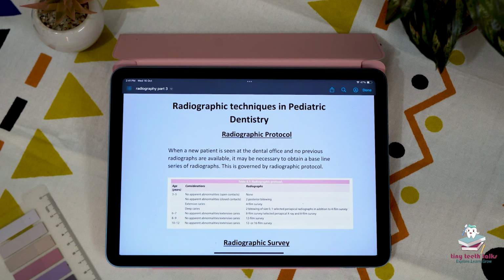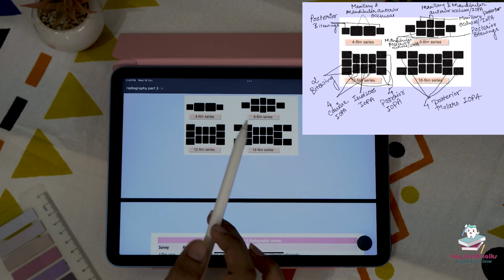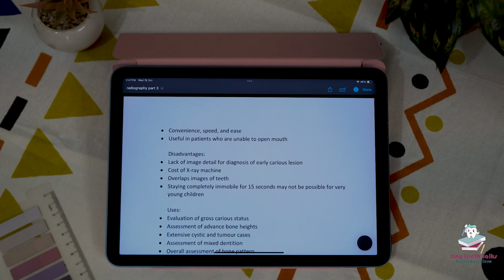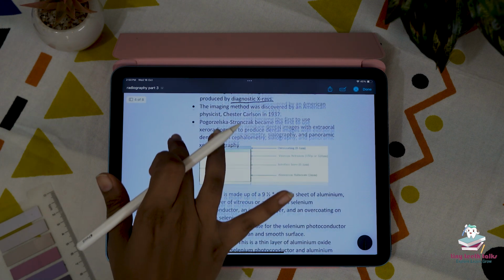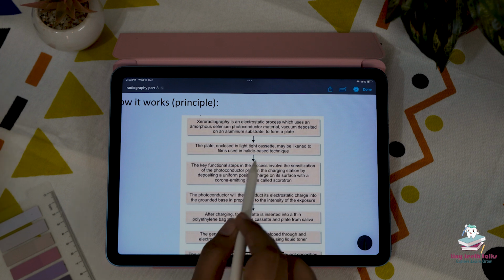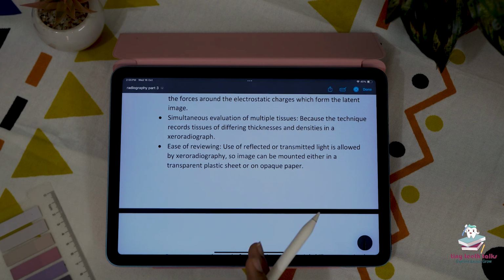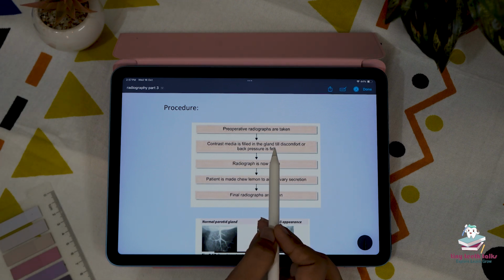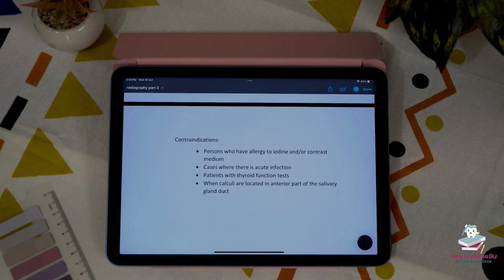Radiographic Techniques in Pediatric Dentistry Part 3